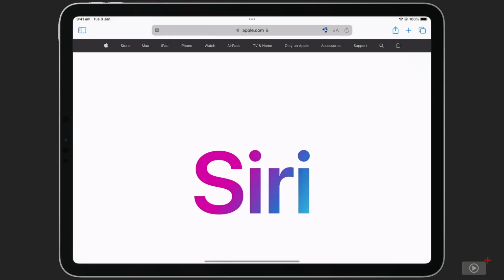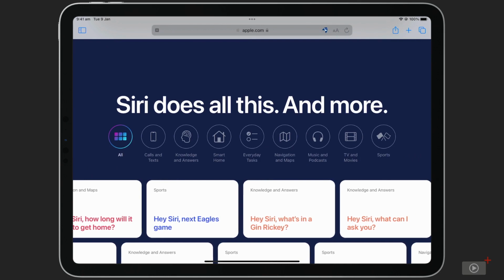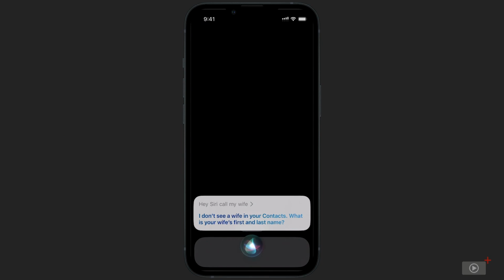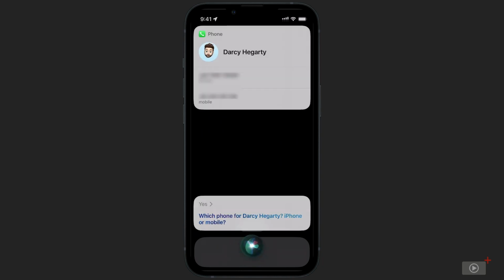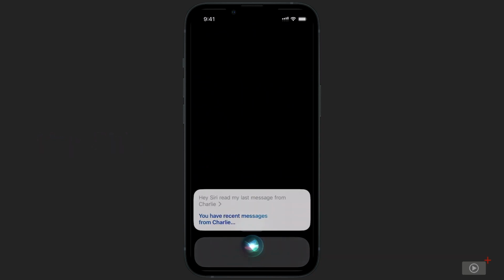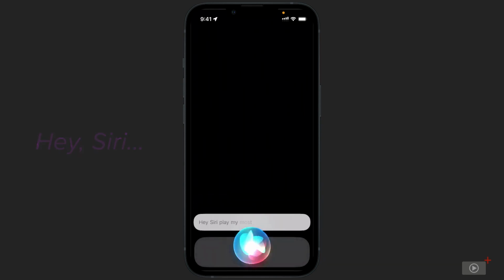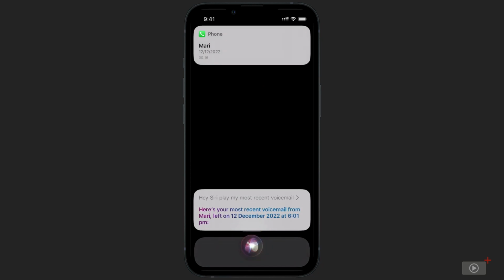SCOM1222 - Tip - Siri Tricks - Preview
This is a short preview of a full ScreenCastsOnline video tutorial. to get your free membership to see some free content, or upgrade to a full membership to see all of our tutorials, including this one. We've all come to know Siri over the years, but today Darcy is focusing his lens on the lesser-known commands you can use with the automated assistant. You learn how to perform actions on calls and text, general knowledge, and your parked vehicle. Darcy thinks you might just pick up a new trick or two, as he did while preparing for this tip video.